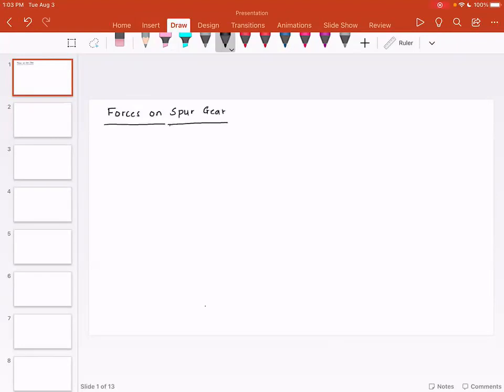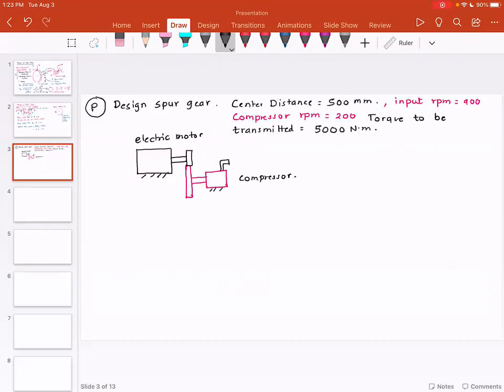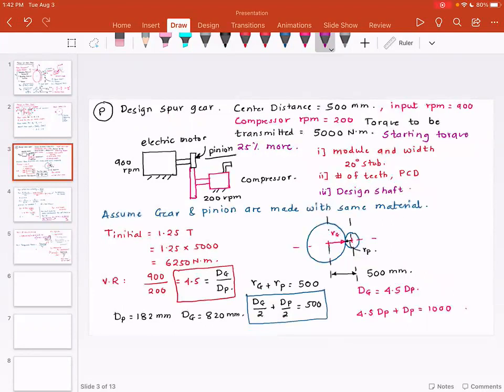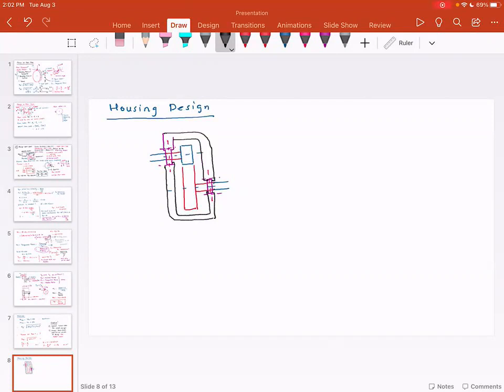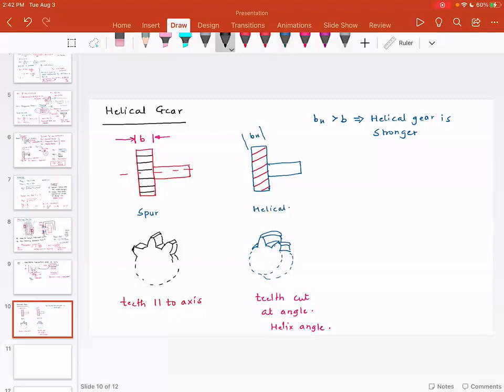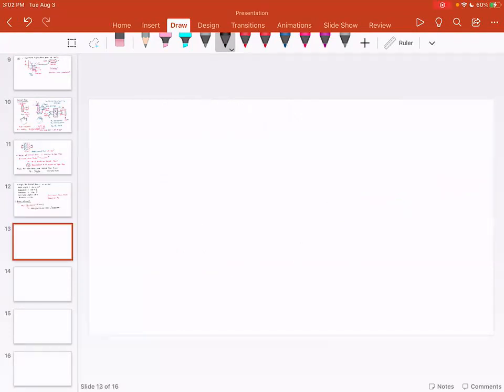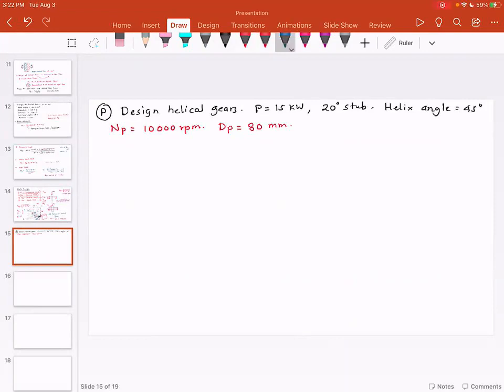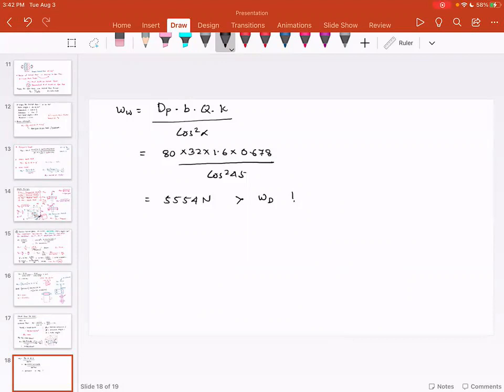Spur gear Helical gear